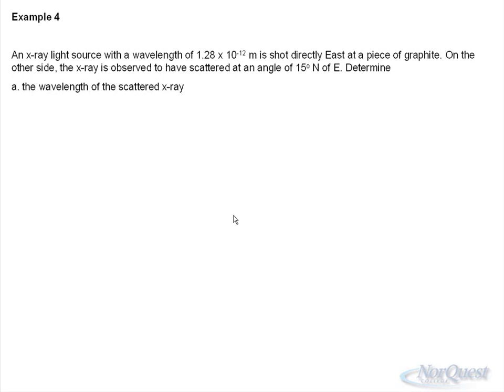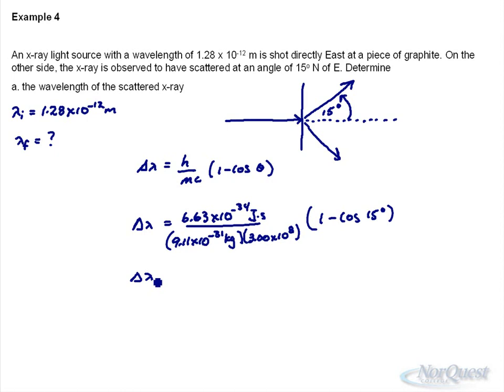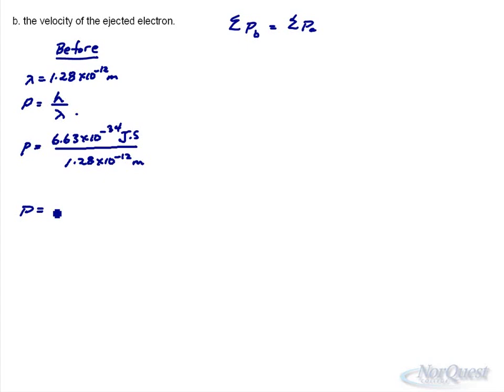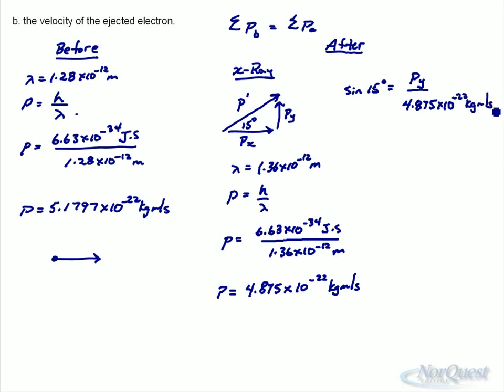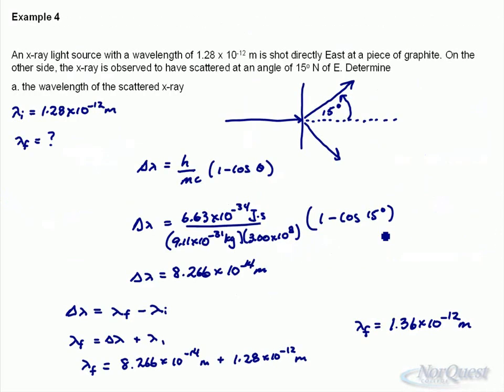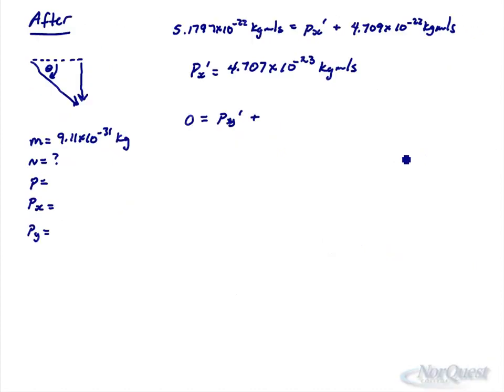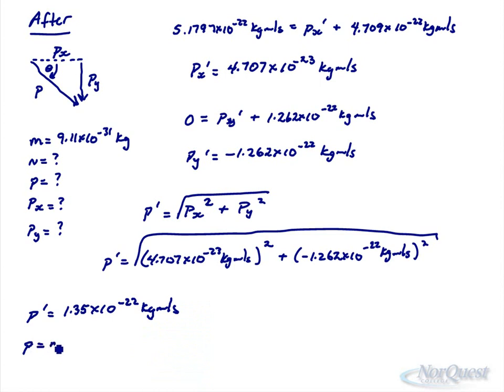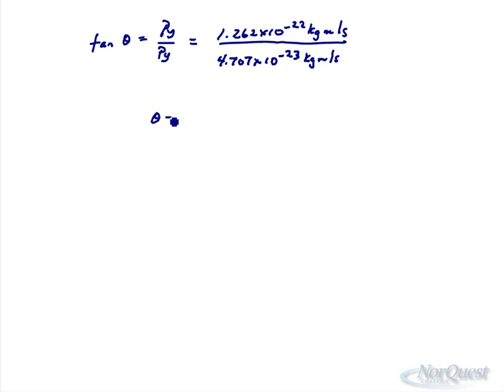U4L10EX4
Wave Particle Duality: Compton Effect